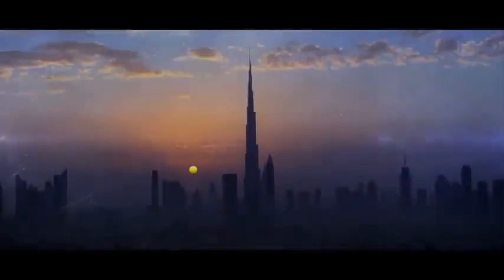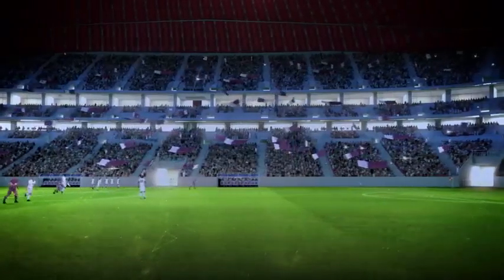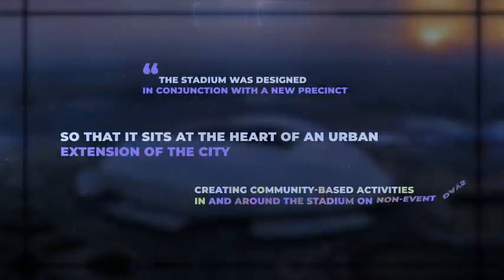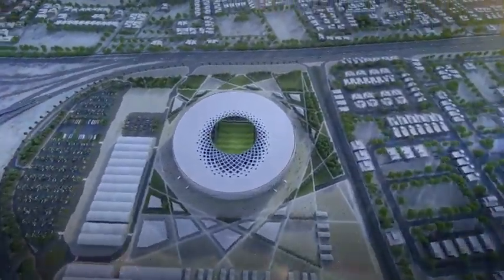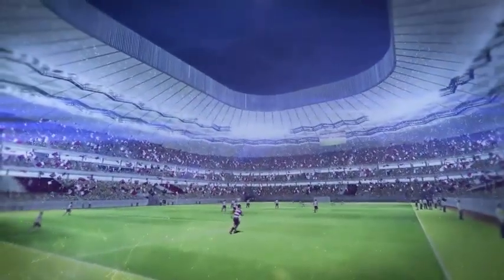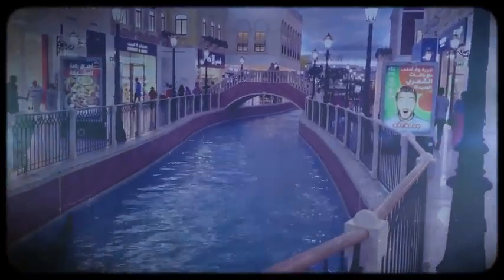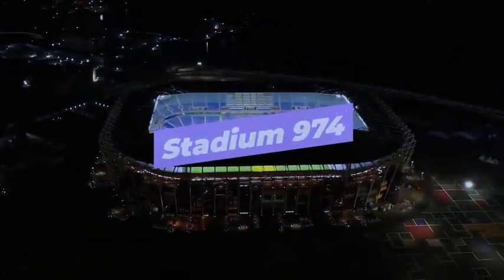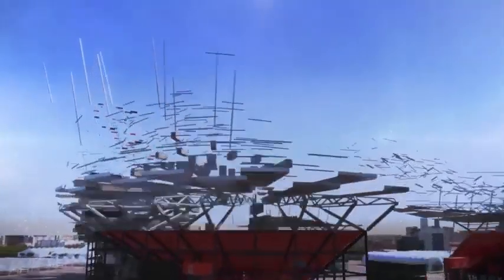8 Amazing impossible Football Stadium creature of ||FIFA world cup Qatar 22|| Must watch@ CR7🔥